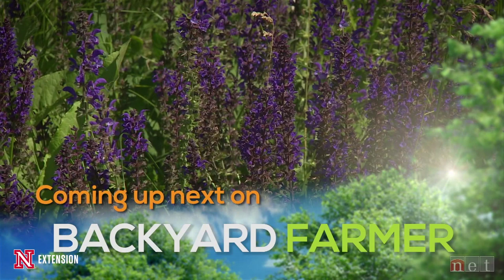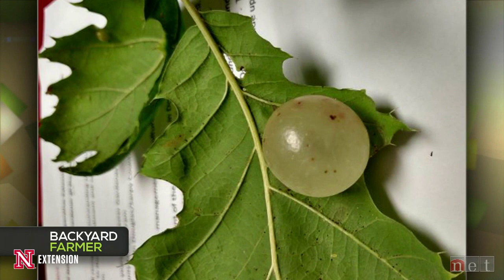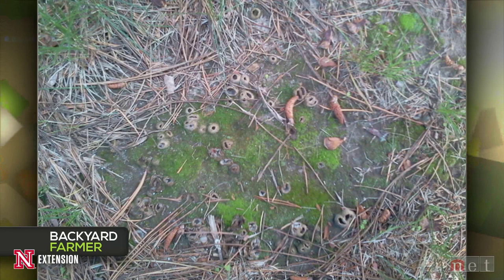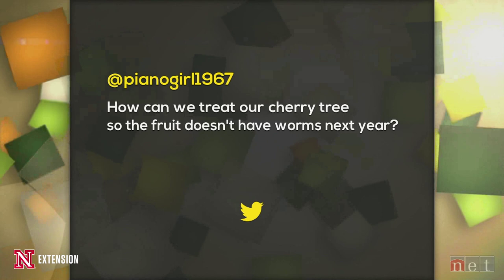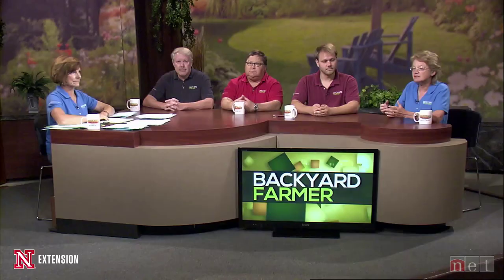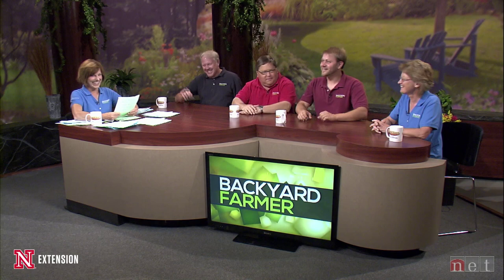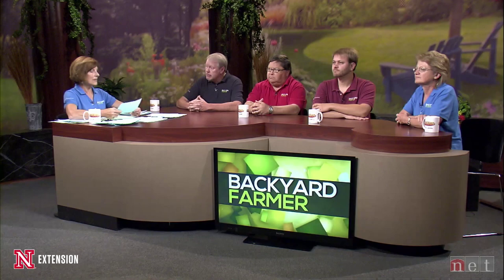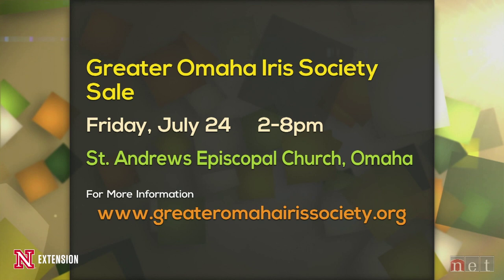Backyard Farmer June 30,2015